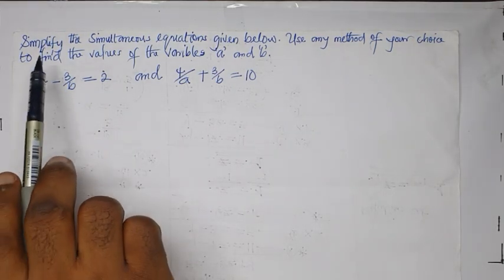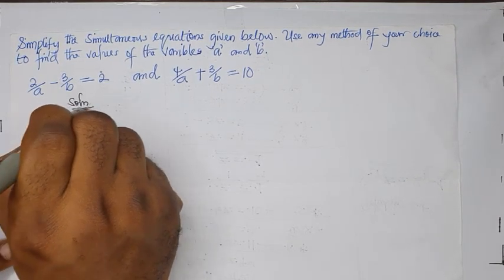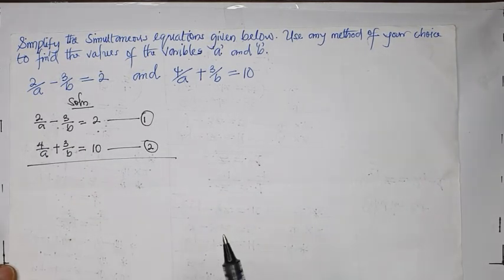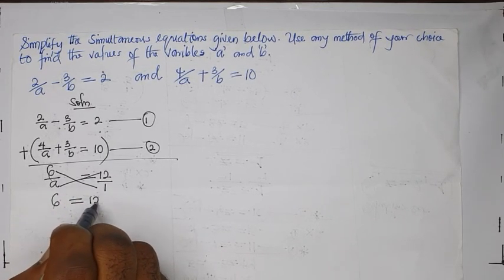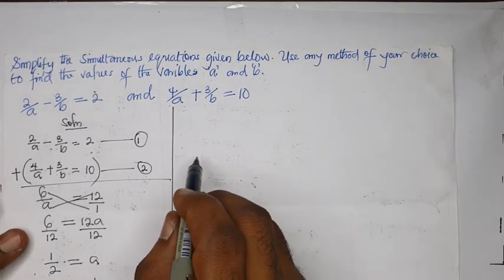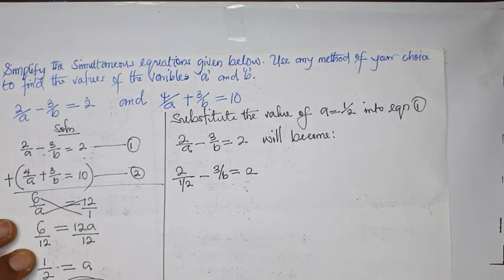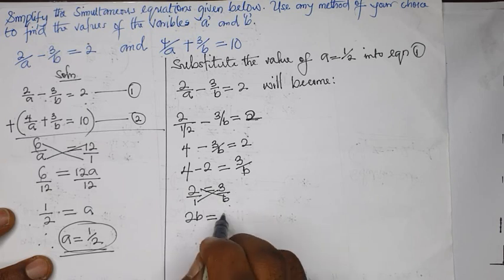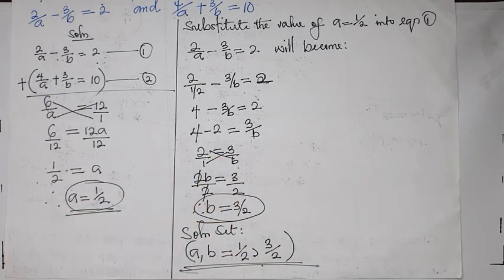Fractional cases of simultaneous linear equations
This is yet another deeper dive into the various approaches of dealing with simultaneous equation problems, a case involving fractions. The method of solving this kind of problem ranges from elimination, substitution, determinant to graphical. Meanwhile, in this video, I have limited my methods to the elimination and substitution methods only. Please learn and share and your thoughts.